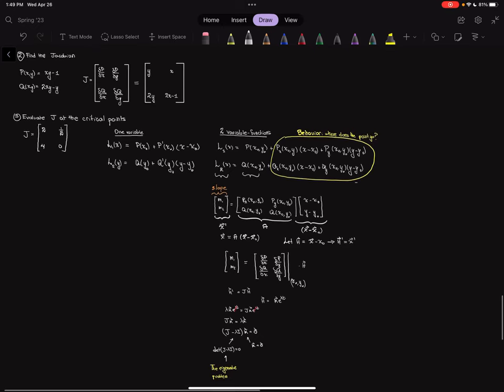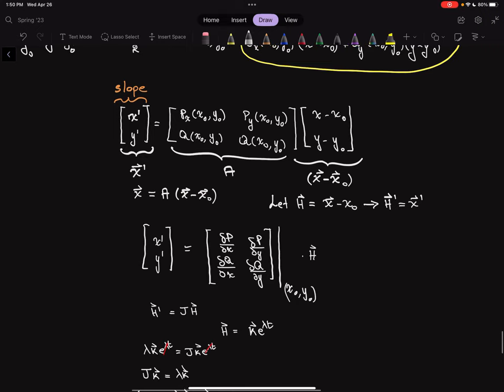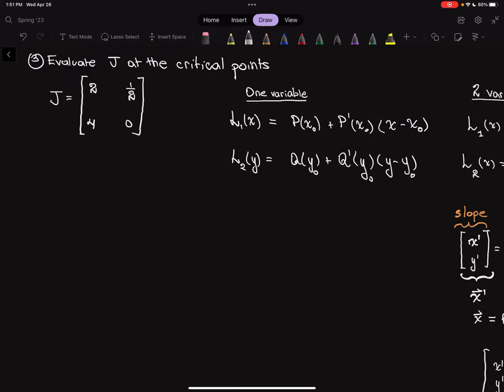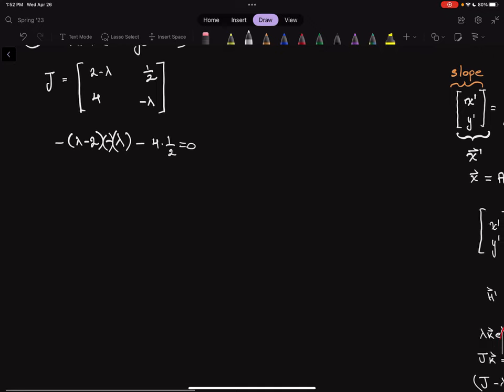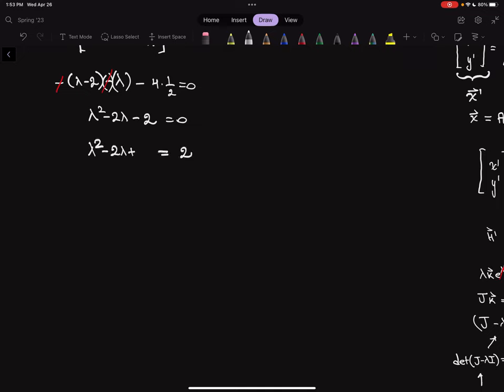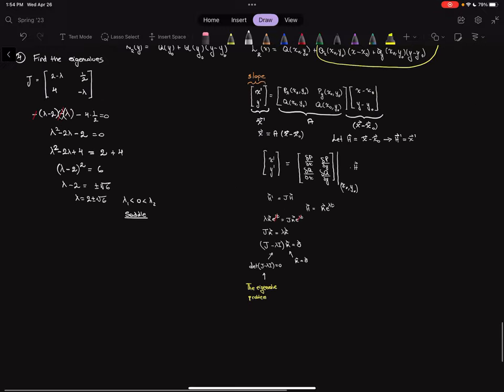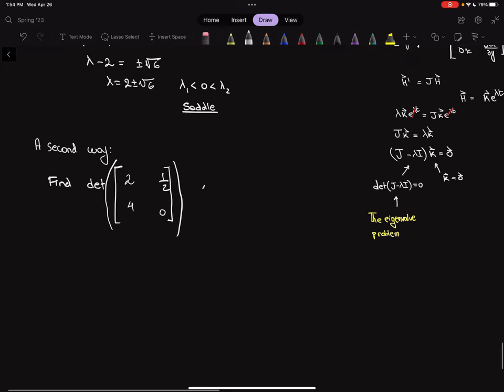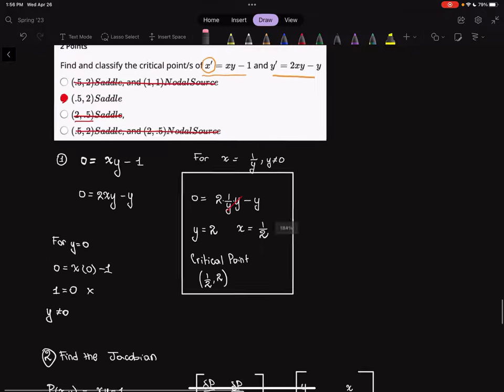Math245: Lesson 32-35 Preflight Q1 Part B | Classify the Critical Points